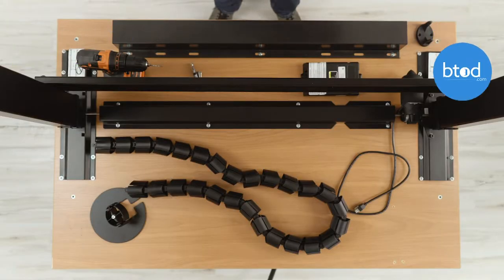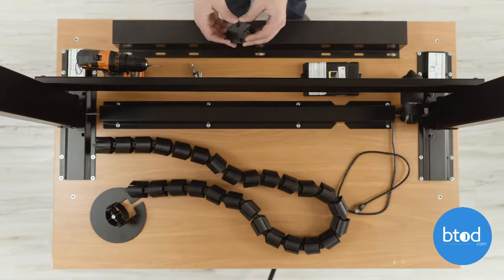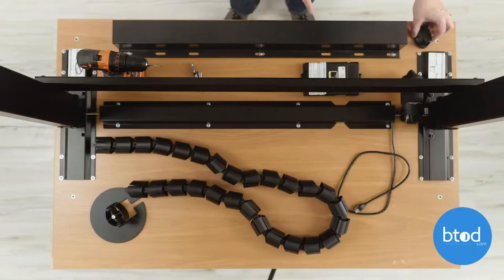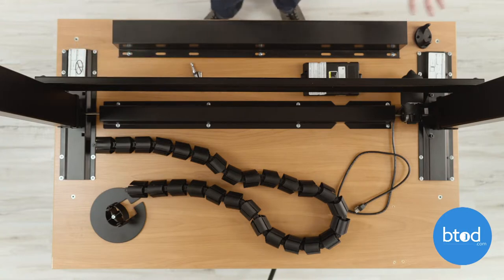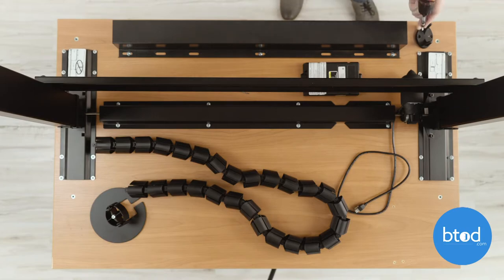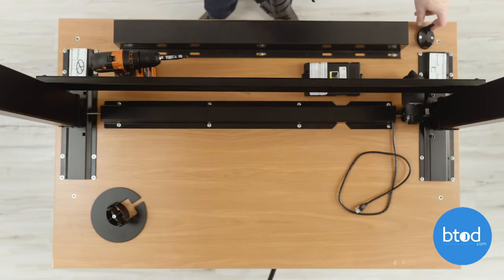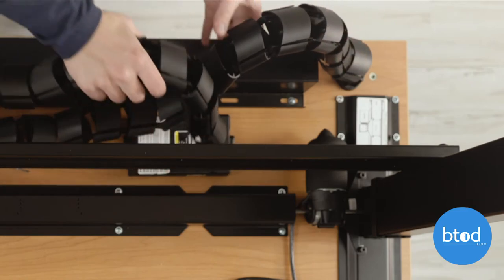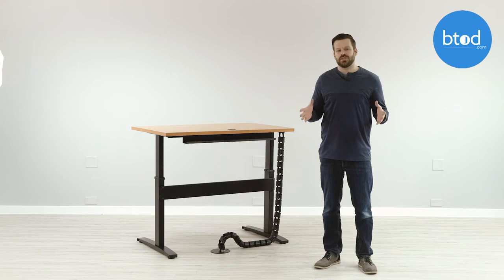How To Install Snake Wire Management For The VertDesk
This video will show you how to install your wire management box for the VertDesk.